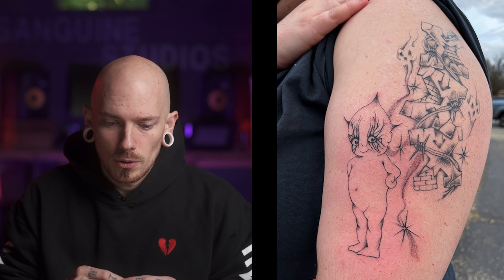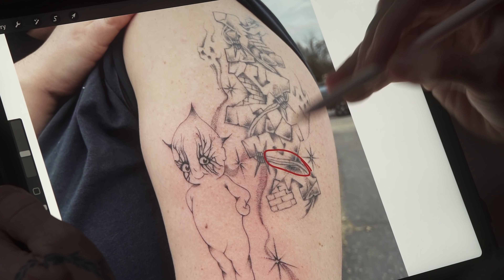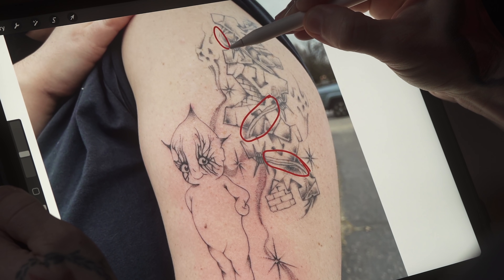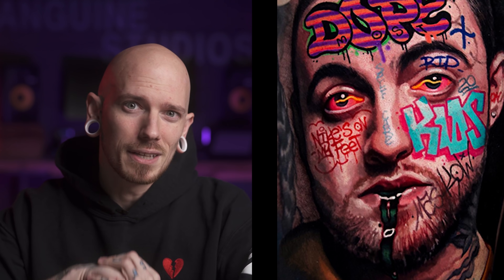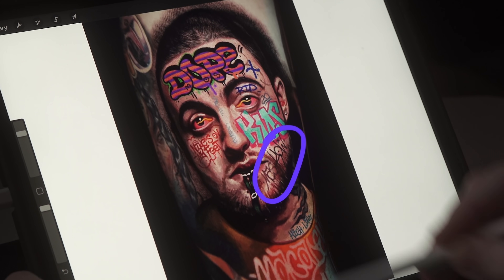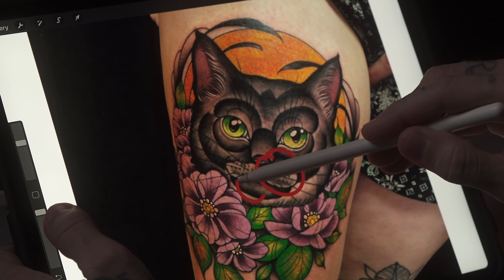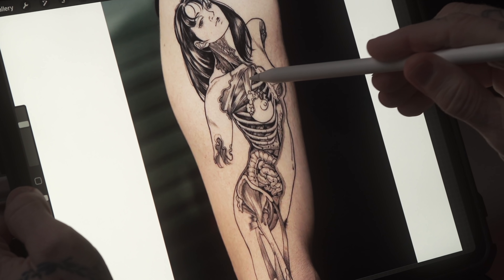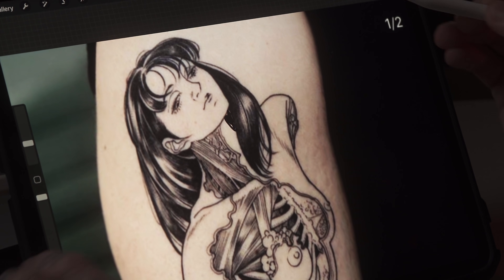Kewpies and Corpse Paint | Tattoo Critiques | Collector Submissions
You sent in your tattoos, here's what I had to say!  For a chance to be featured in an upcoming episode, submit your hi-res photos to - be sure to include your name and whether you are the artist or the collector in the subject line!

Become a VIP MEMBER to get exclusive perks including EARLY ACCESS to upcoming episodes!:

Collectors in this video:
1. Shanil Patel
2. Hallie Martin
3. Gage Hart
4. Sydnee Stephenson
5. Seth Alnwick

Featured Artists:
Andy Kurth: IG: @_planetkurth_
Mashkow: IG: @_mashkow_